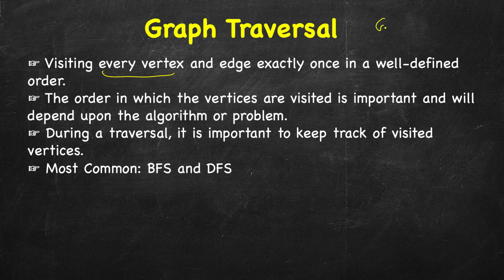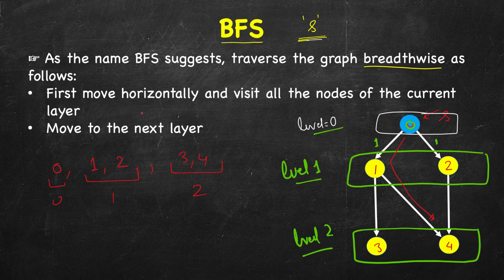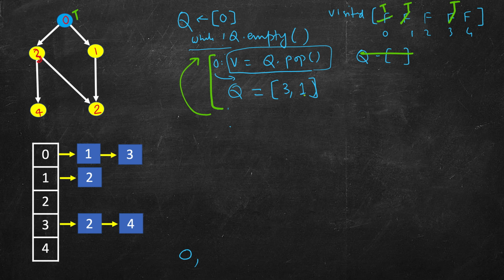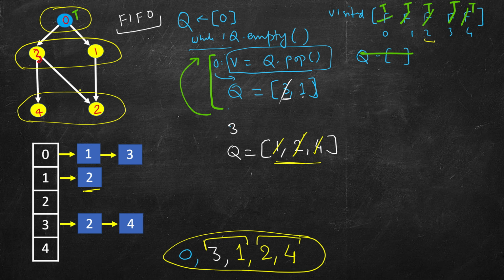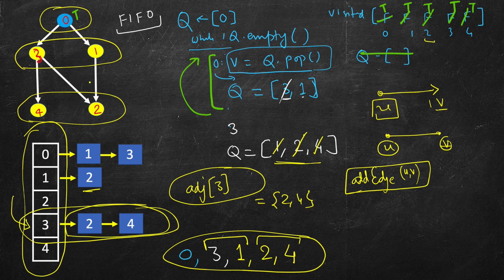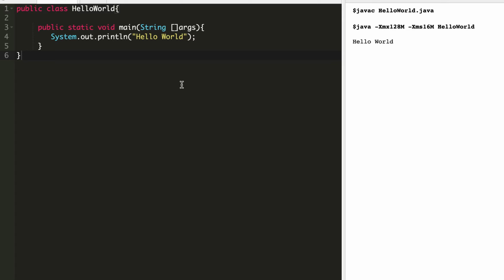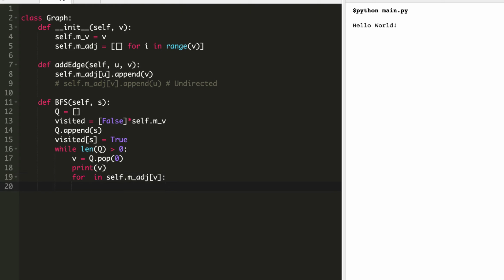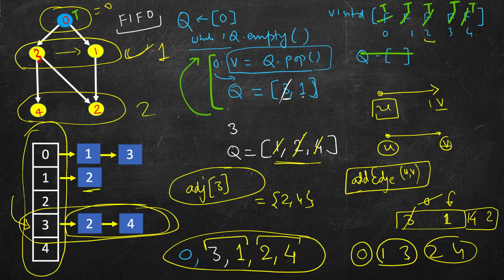Breadth First Search in Data Structure | Graph Traversal | BFS Algorithm | C++ Java Python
Lesson 3: Breadth First Search Traversal of Graphs